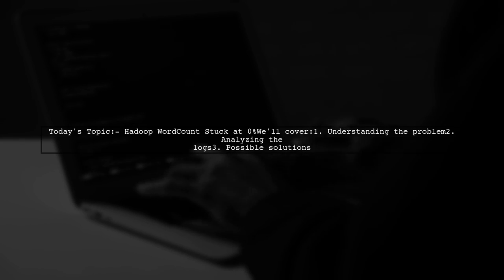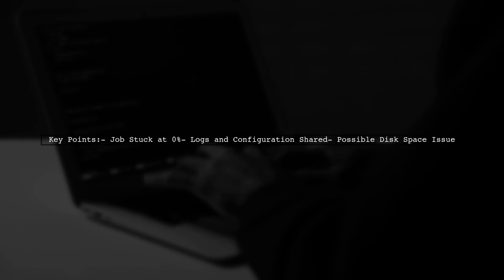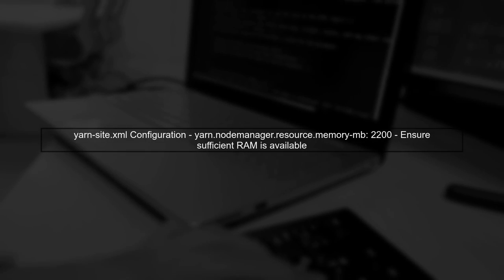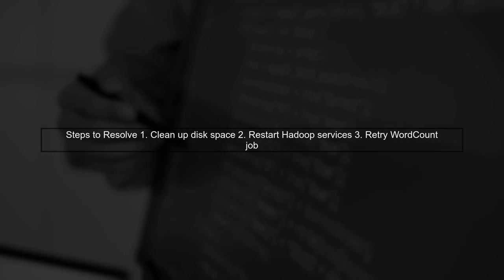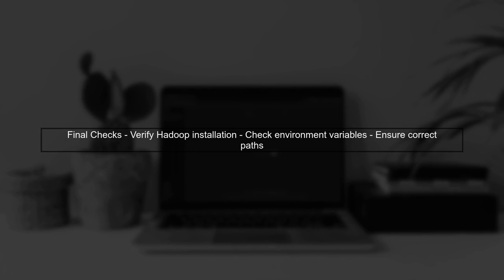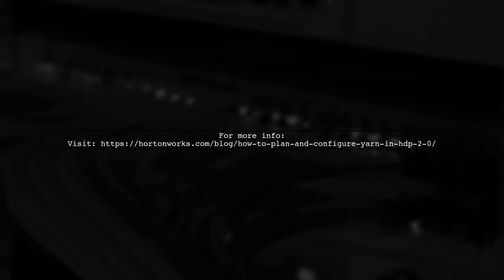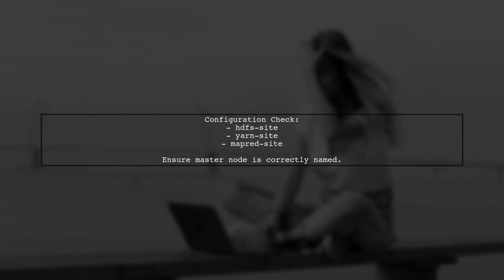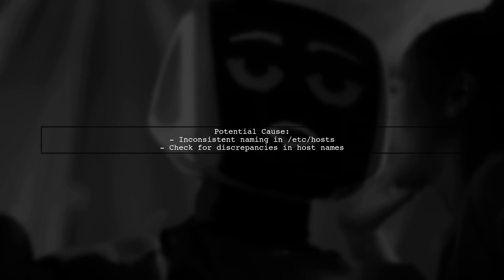Fixing Hadoop WordCount Stuck at Map 0% and Reduce 0% - Troubleshooting Guide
In this video, we dive into a common issue faced by Hadoop users: the WordCount job getting stuck at Map 0% and Reduce 0%. If you've ever encountered this frustrating problem, you're not alone. We'll explore the potential causes behind this bottleneck and provide a step-by-step troubleshooting guide to help you get your Hadoop jobs back on track. Whether you're a beginner or an experienced user, this video will equip you with the knowledge to diagnose and resolve these issues effectively.

Today's Topic: Fixing Hadoop WordCount Stuck at Map 0% and Reduce 0% - Troubleshooting Guide

Related to: hadoop, wordcount, mapreduce, troubleshooting, stuckatmap0%, stuckatreduce0%,